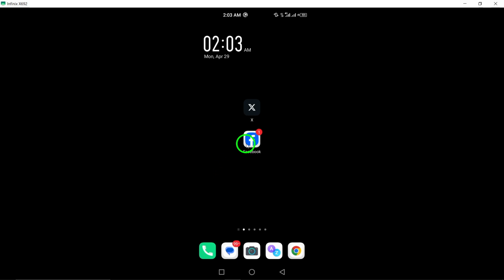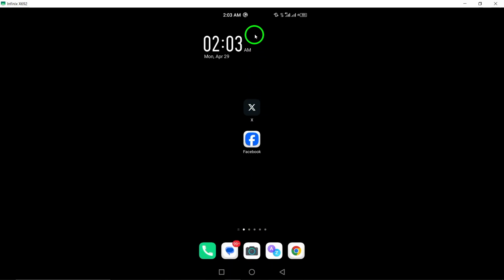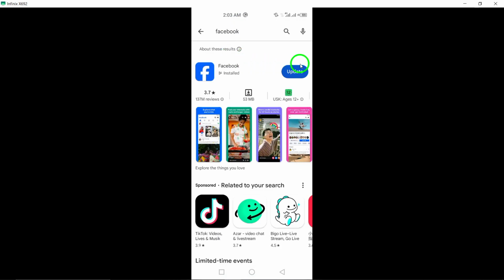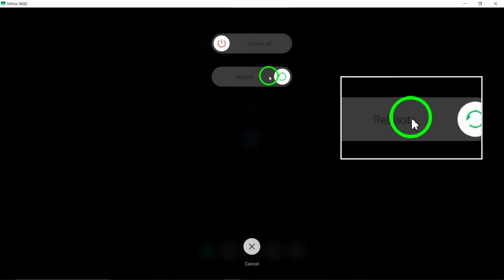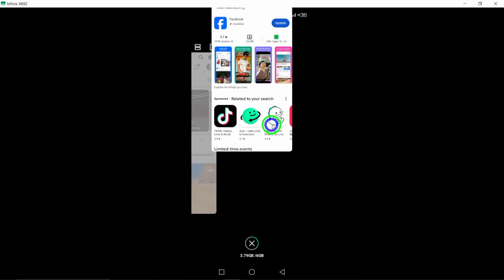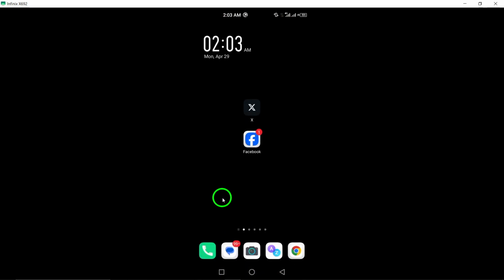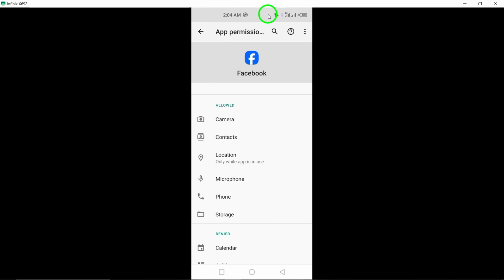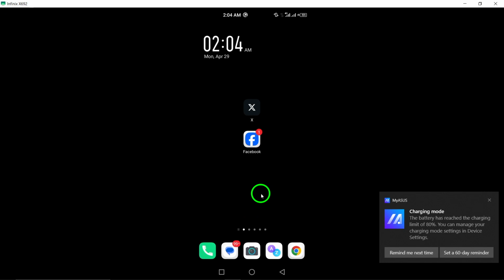How to Fix Facebook Login Problems (Updated)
Learn how to troubleshoot and fix Facebook login problems with our updated guide. Explore the top ways to resolve login issues on Facebook:

1. Check Your Connection
2. Check for Updates
3. Restart Your Phone
4. Free Up Storage Space
5. Allow all Permissions
6. Background Data: Enable background data for Facebook in your device settings
7. Check if your account has been hacked

Discover essential steps to address Facebook login problems and enhance your social media experience. Get back to logging in smoothly on Facebook with these effective troubleshooting methods.